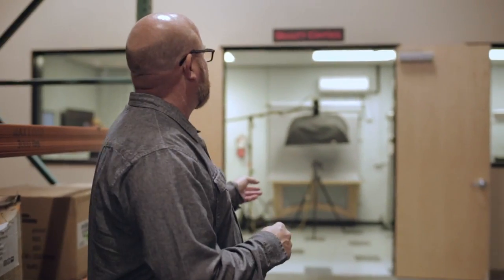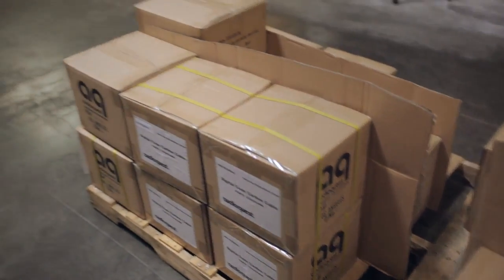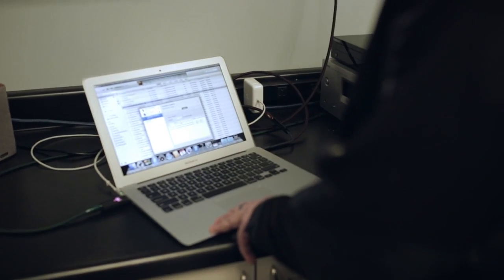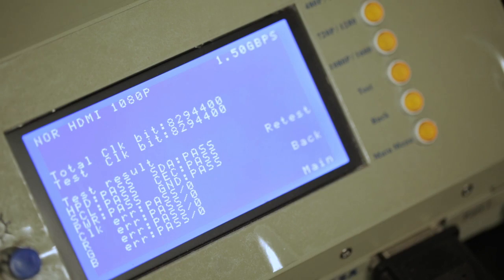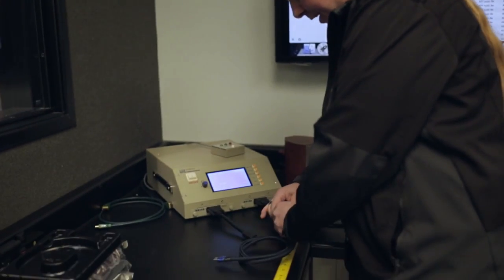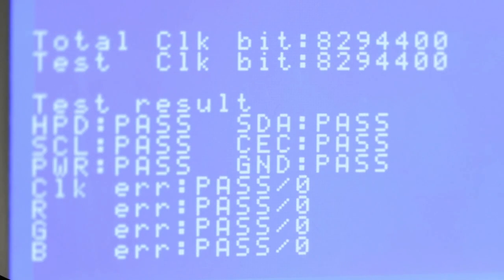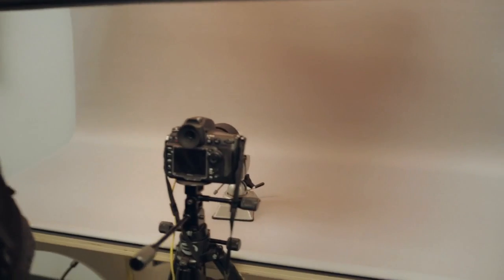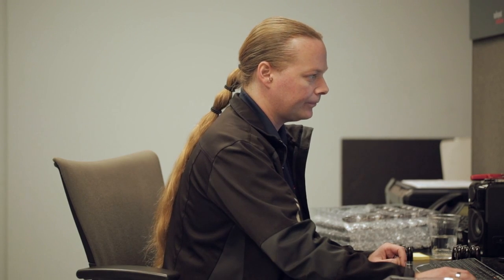AudioQuest Tour, Part VI: Quality Control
In Part VI of our video tour, Bryan Long introduces AudioQuest's Quality Control Manager, Ken Lauzon, who, in this video, tests a DragonFly for proper operation with sample rates up to 96kHz and demonstrates a Bit Error Rate machine used for testing HDMI cables. It's extremely important that all of our products exceed expectations of performance, value, usability, durability, look and feel, and overall build quality. Bryan and Ken are two of the many people who work hard to make sure we reach our goals.